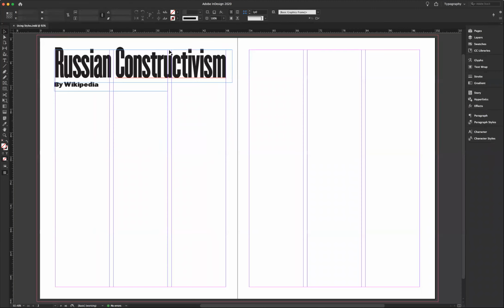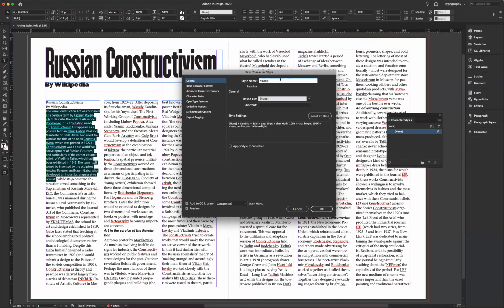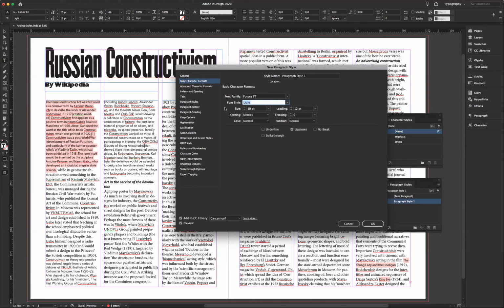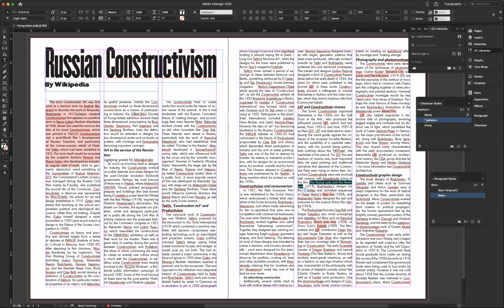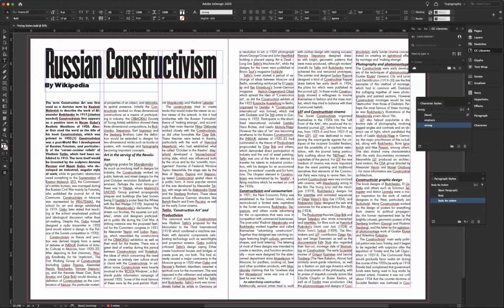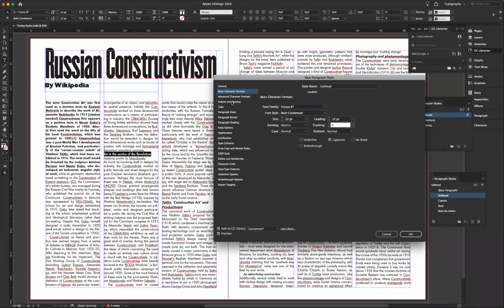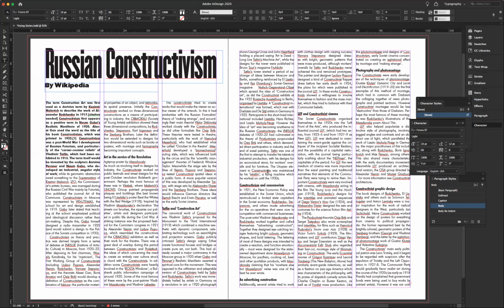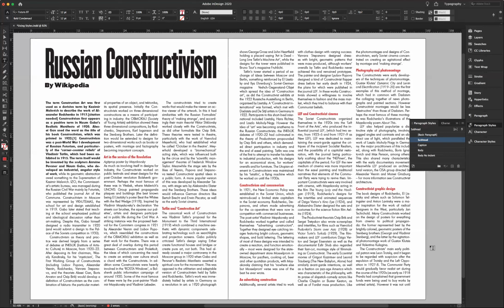Importing Microsoft Word files into InDesign without styles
Often times, Microsoft Word documents aren't styled correctly, and if you just bring them into an InDesign file they are a mess to clean up. Here is how to strip out the styles when importing, and then create your own styles to help you consistently and quickly format text. (Note that , while styles aren't as important for short documents, they are vital for consistently formatting long documents.)